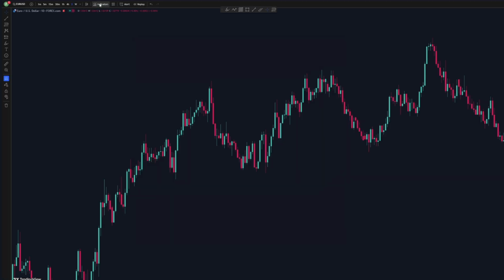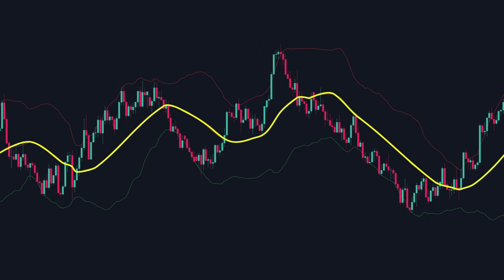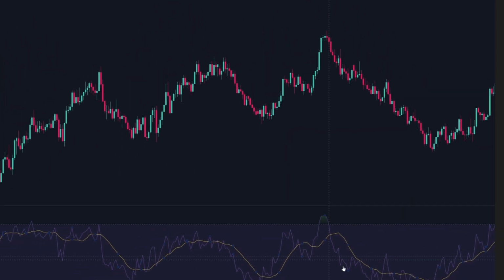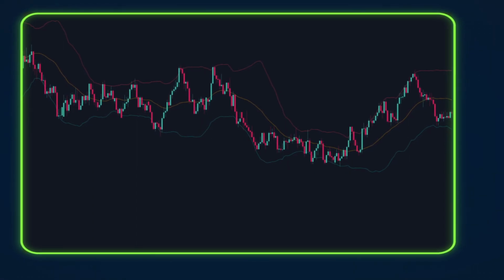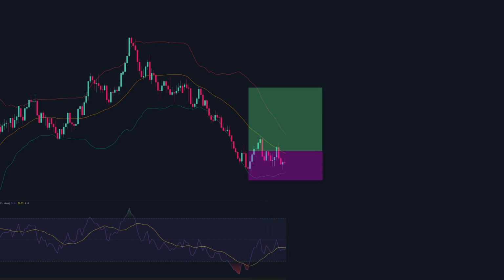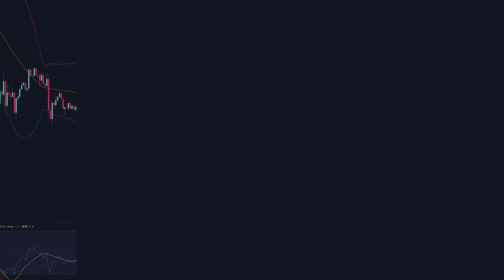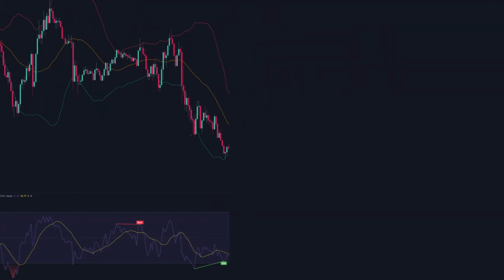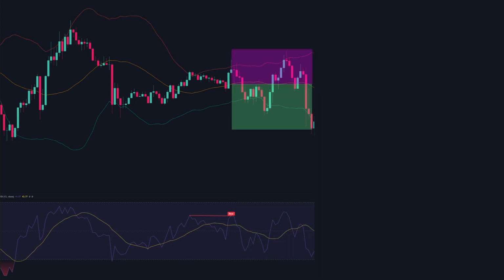Why RSI Doesn’t Trigger a Bollinger Band Fail Signal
In this video, we break down a critical misunderstanding in trading: relying on RSI to confirm failed Bollinger Band signals. Many traders assume RSI divergence or overbought/oversold conditions will validate every Bollinger Band breakout or breakdown — but that’s not always true.

📉 Here’s what you’ll learn:

Why RSI often lags during Bollinger Band failures

What Bollinger Band fail signals really mean

The key differences between momentum and volatility indicators

Better ways to confirm Bollinger Band setups

📌 Perfect for traders using:
Bollinger Bands
RSI
Forex, stocks, or crypto strategies
Swing trading and day trading techniques

Don't get trapped by false confirmation signals. Watch till the end to learn how to trade Bollinger Band failures the smart way.